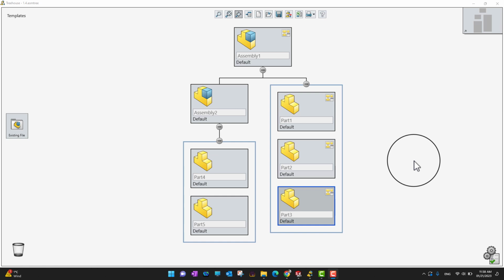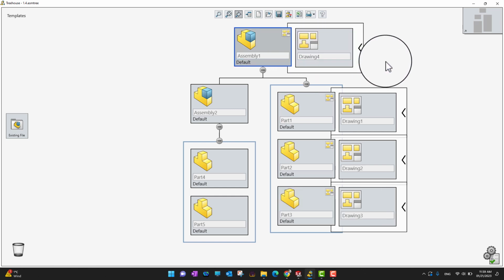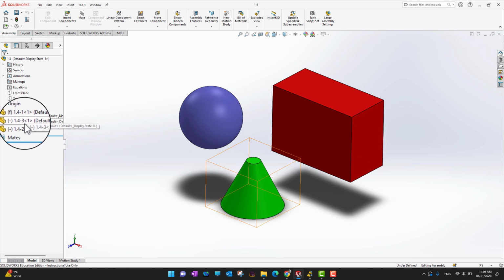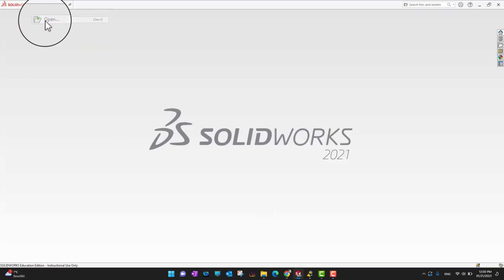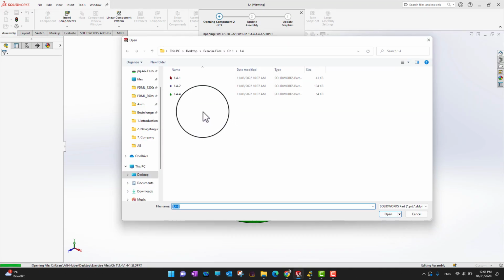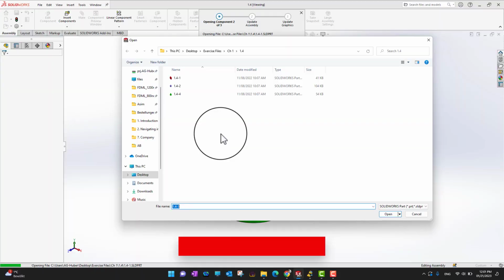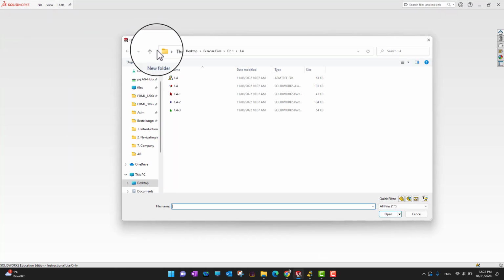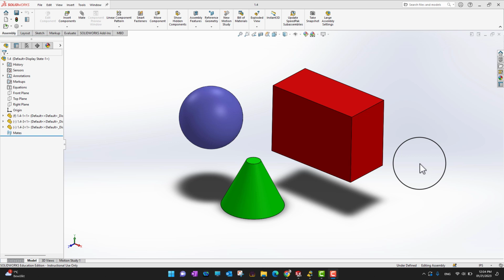How to Keep Your Solidworks Files Organized: You'll be Absolutely Amazed!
How to Keep Your Solidworks Files Organized

This is a tutorial that provides tips and strategies for managing and organizing Solidworks files effectively. The video is intended for Solidworks users who are looking for ways to improve their workflow and productivity.

The video starts with an introduction to the importance of file organization and the potential consequences of disorganized files, such as lost files, duplicated files, and wasted time searching for files. The presenter then shares several tips and techniques for organizing Solidworks files, including:

Establishing a consistent naming convention for files and folders.
Creating a folder structure that reflects the design process and project phases.
Using Solidworks tools such as Pack and Go to bundle related files together.
Utilizing the search and filter functions to locate files quickly.
Saving frequently used templates and standards in a designated folder.
Throughout the video, the presenter demonstrates each technique using Solidworks software, providing step-by-step instructions and practical examples. The video also includes visual aids such as screen captures and animations to help viewers follow along and understand the concepts.

In summary, "How to Keep Your Solidworks Files Organized" is a useful tutorial that provides Solidworks users with valuable tips and strategies for managing their files efficiently, which can improve their workflow and productivity.